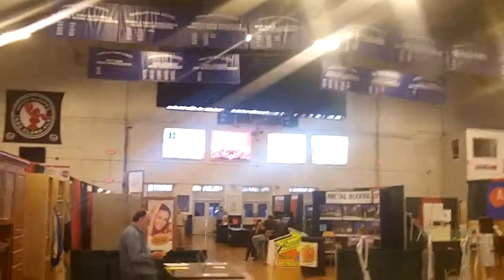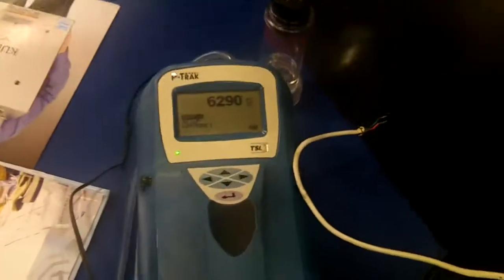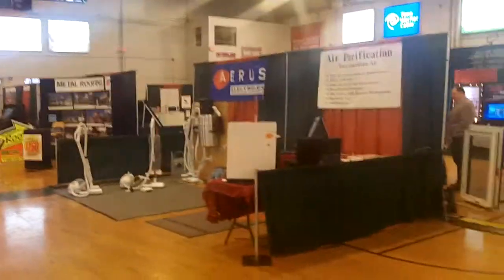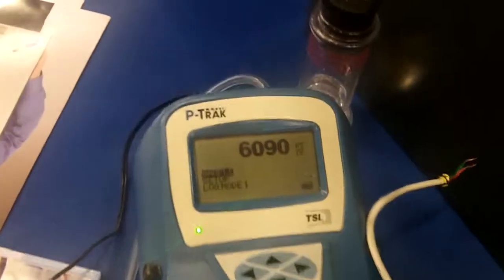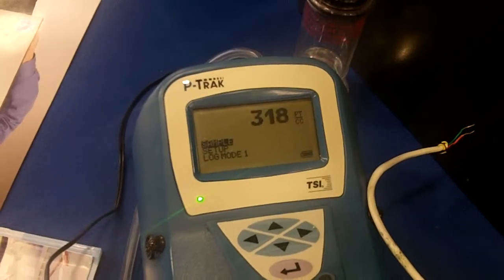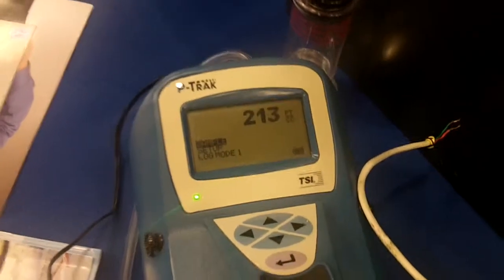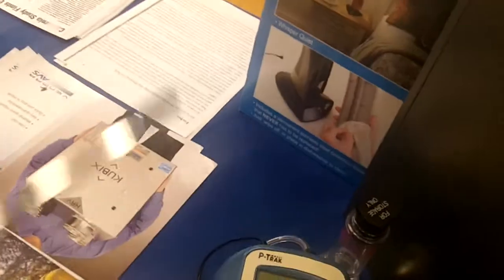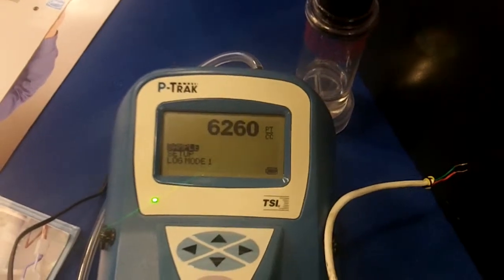How well does an HRV HEPA filter work?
Video showing an Ultrafine Particle Counter by TSI measuring particle counts during a home show at the Portland Expo. The unit is a Venmar HEPA 3100. The particle count range is from 1 micron down to .02 microns. These particles are small enough to get past the body's defenses and get deep into the lungs.